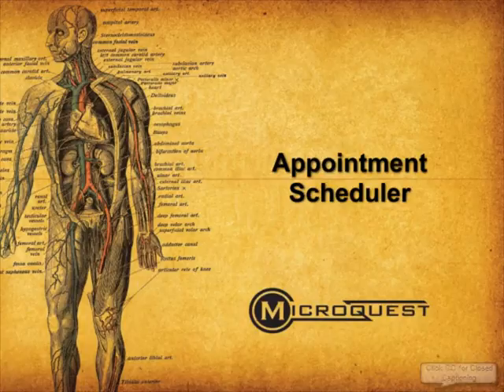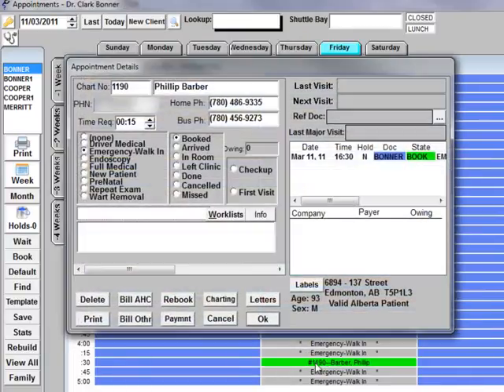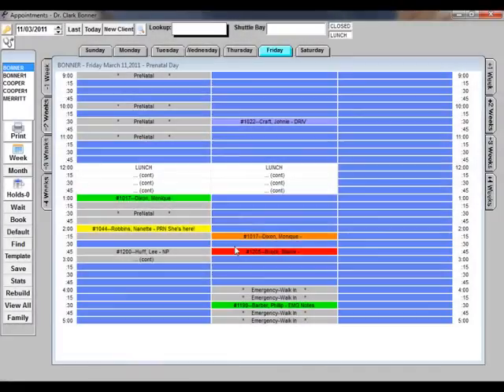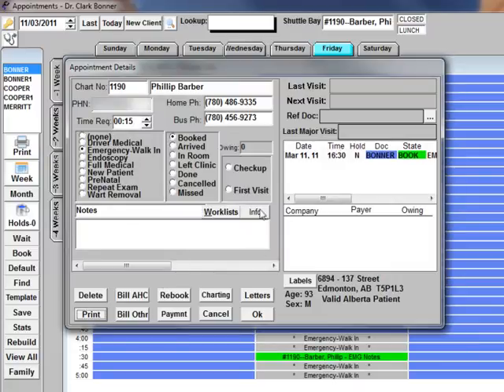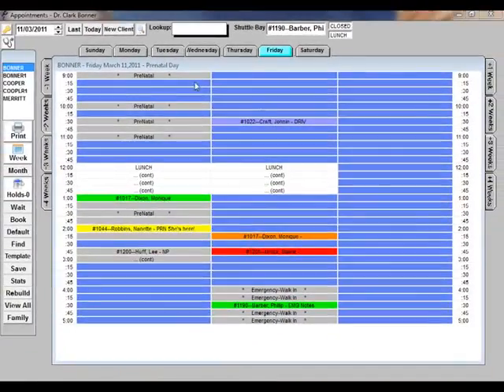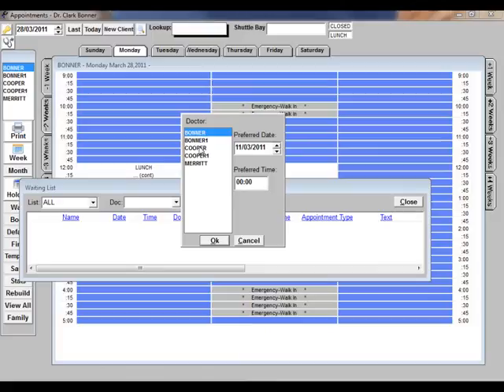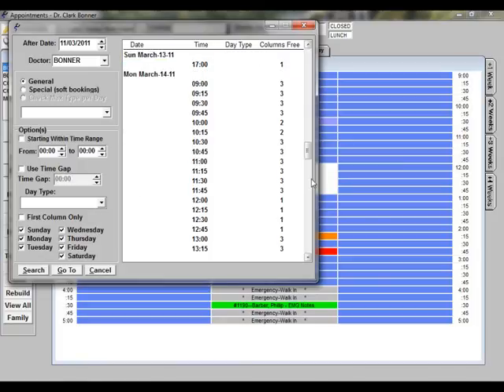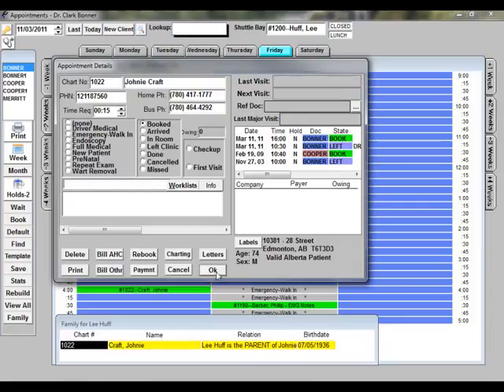Healthquest – Appointment Scheduler